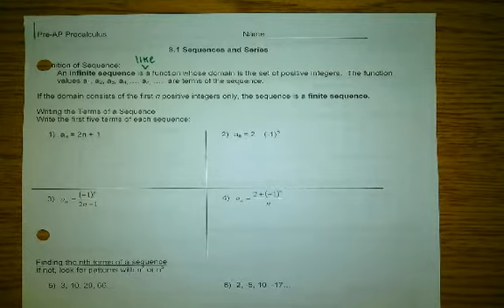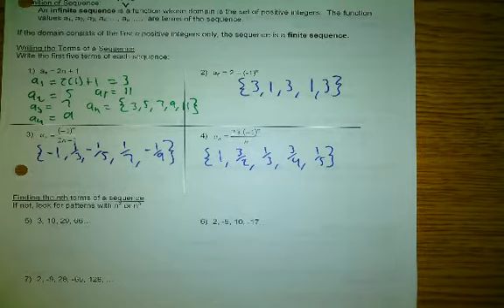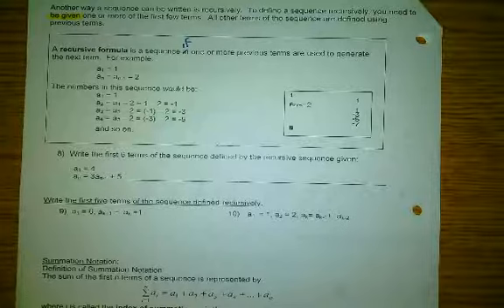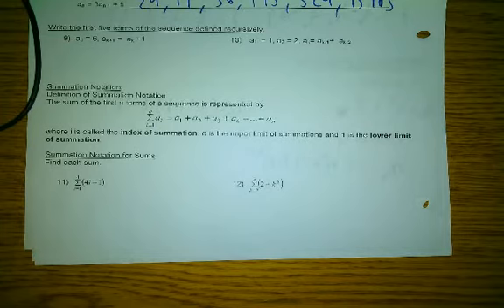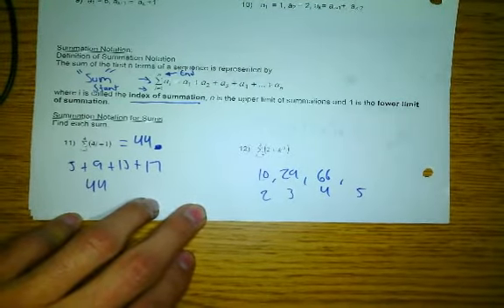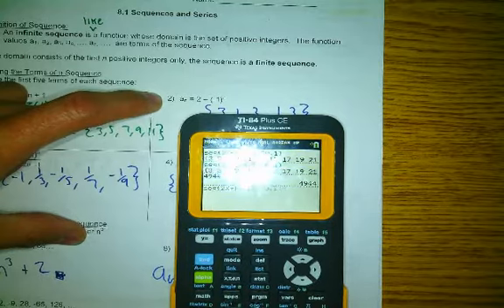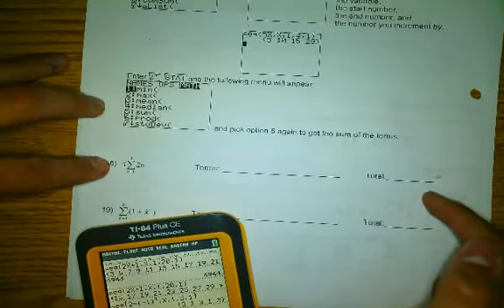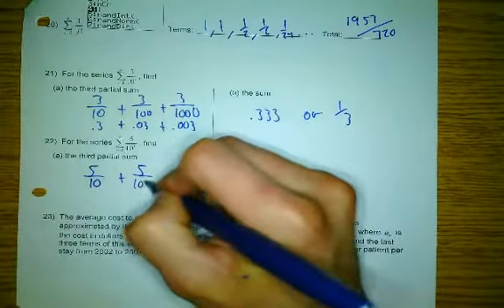8.1 Sequences & Series